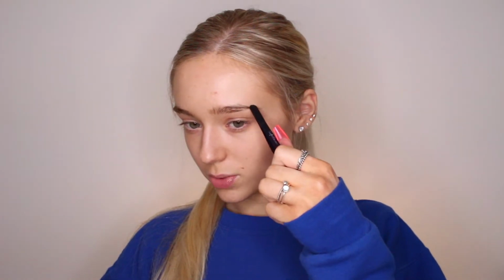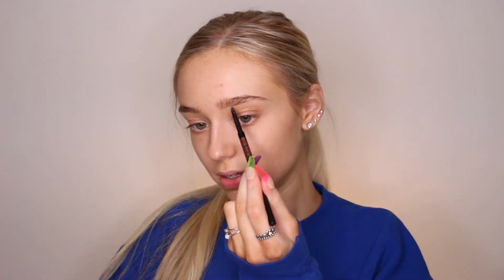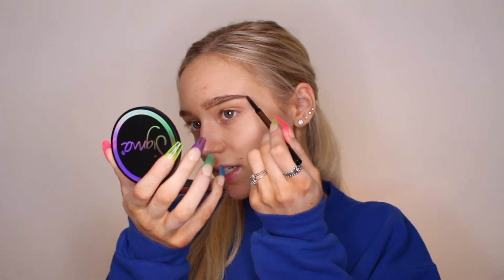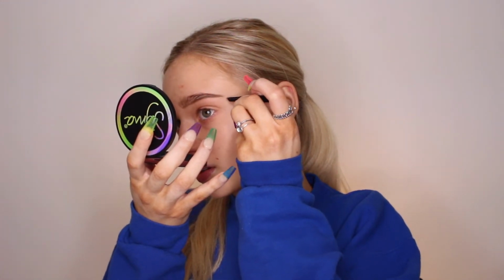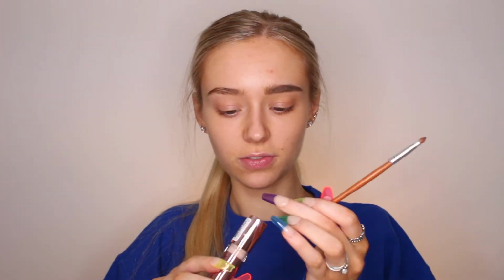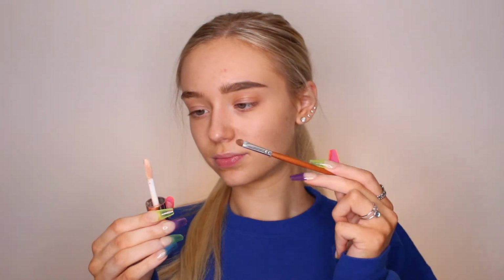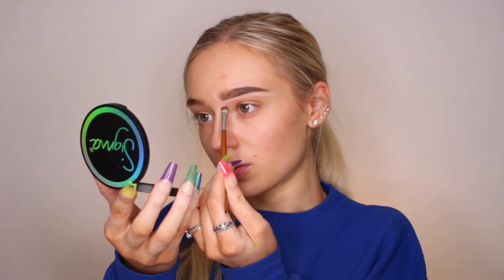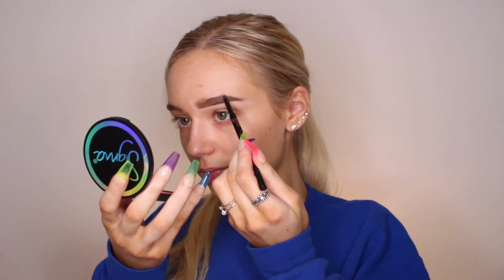HOW I DO MY EYEBROWS!! ⎟Easy Eyebrow Tutorial⎟